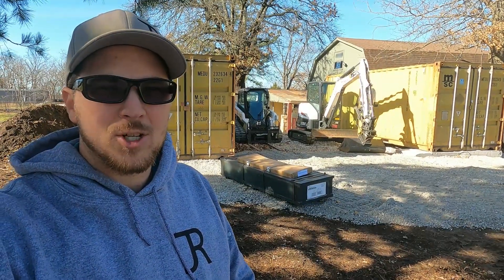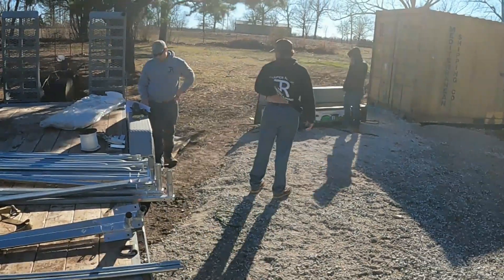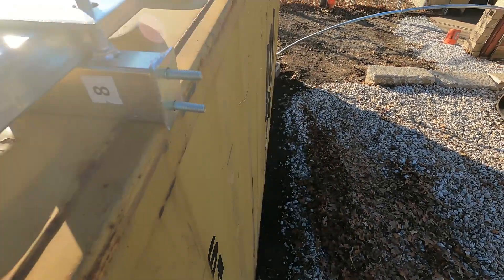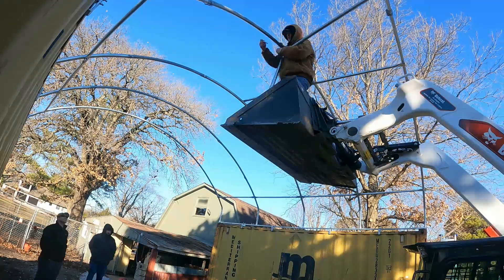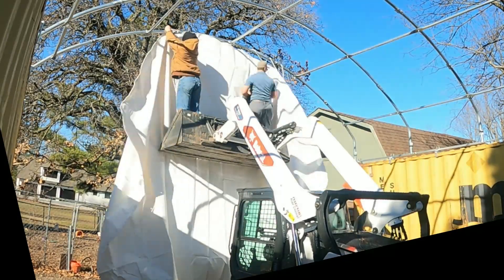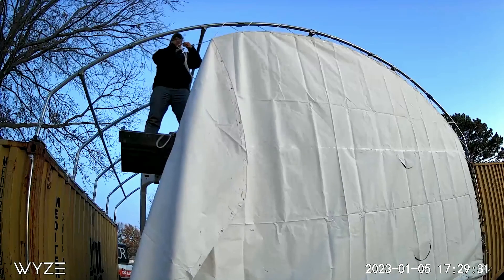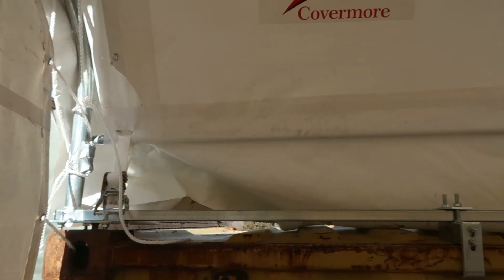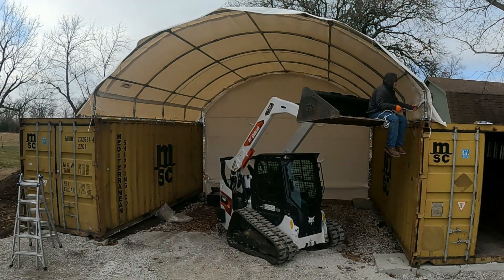Build Your Own Affordable Shipping Container Shop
In continuation with our under $10,000 shipping container shop build we complete the final step.   In today's video we install the Covermore shelter assembly.  This shipping container shelter installation is relatively straight forward.  In some parts of the world these are called container domes.  There are lots of options available on the market but we are really pleased with the ease of install as well as the quality and thickness of this PVC awning by Covermore container covers.  This kit is intended for install on shipping containers.  We also purchased the end wall kit to cover our equipment on 3 sides.

Covermore 20'x20' (15 oz. PVC) Shipping Cargo Container Conex Fabric Shelter

**NEW** Upgraded Heavier Frame + 18in side wall
Price: US $1,800.00 (at time of video)
Shipping: US $400.00 Flat Rate Freight (at time of video)

Description
Covermore 20×20 Container Shelter
Heavy Duty 15 oz. PVC Fabric
NEW in crate with Warranty for any major defects.
Twist-Lock Mounting Design – No Welding Required!

Features:
Model: 20’Wx20’Lx6.5’H Container Shelter
Comes with interlocking mechanisms to secure to your container roof. This structure could also be installed between 2 “pony walls” or mounted to the top of concrete blocks (the twist locks would need to be cut off if not installed onto containers)
Space your conex shipping containers apart for this model: 19’1″
Arch Spacing: 49″ (approx. 5′)
Arch Tubes: 48, 1.9″ round, 16 gauge galvanized steel
Purlin Tubes: 32, 1.65″ round, 18 gauge galvanized steel
Arch Ceiling Height: 6.5′ above your base, so will be 15′ when installed on top of standard height (8.5′) containers and 16′ when installed on top of high cube height (9.5′) containers.
Sidewall Clearance: 18″
Cover:  15 oz PVC
              – fire retardant
              – water resistant
              – UV protected
              – solid white color
              – estimated lifespan 6-8 years
PE vs PVC fabric and why we choose PVC for our Container Shelters:
Both (PE) polyethylene and PVC are waterproof, but PVC is more so. Additionally, PVC is much more fire-resistant than polyethylene because the chlorine atoms it releases during a fire inhibit the process of combustion.

Poly vinyl (PVC) is made from the polymerizing of vinyl chloride monomer. Additional stabilizers and plasticizers are added to increase its light and heat resistant properties and increase its elasticity. These properties make PVC suitable for various industrial applications.

PVC fabric is durable and designed to last a long time. PVC fabric is thicker than PE fabric, weighing between 20-28 ounces psf. Compared to PE, PVC fabric has a higher tear strength, making it a popular choice for fabric buildings and container shelters that are exposed to high UV rays, strong winds and other extreme conditions.

Solid White Cover and Why It’s Important:
The solid white cover is very important because the dyed ends (usually green) that you see on some tension fabric buildings is a weak point in the cover.  The dyed ends do not have the same ability to withstand UV rays as the undyed white fabric.

Contact us for availability and prices of accessories for this container shelter model (let us know if your containers are standard height 8.5 ft. height or high cube height 9.5 ft.):

front wall with zipper door
solid back wall
1/2 wall
replacement cover

Shipping:
The Shipping Fee is $400

There is a flat rate of $400 for shipping this container shelter to a commercial address with a forklift or equivalent to unload. Residential shipping has an LTL Freight upcharge, and liftgate delivery also has an upcharge, so let us know if you require residential delivery and we will get a quote for you!

Common Uses:

This container shelter has a variety of uses such as: vehicle garage, equipment & machining storage, sports & recreation, and aviation. Other uses include: environmental, government, hospitality & conventions, manufacturing, job site warehouse, agriculture and landscaping storage, mineral storage, animal shelter, mining, oil & gas, warehouse storage, jobsite storage & shelter, rv and boat shelter, and numerous other storage and shelter uses!

2401 E. 32nd Street, 10-248
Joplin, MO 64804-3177